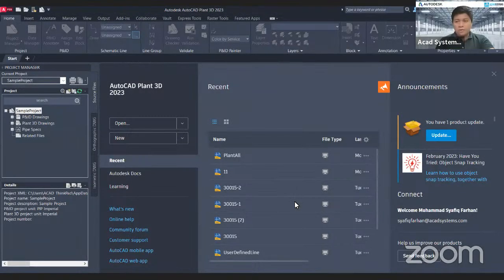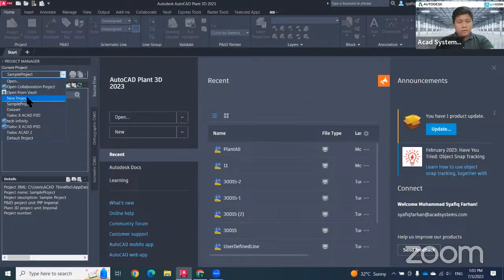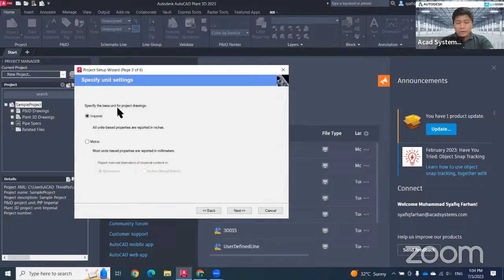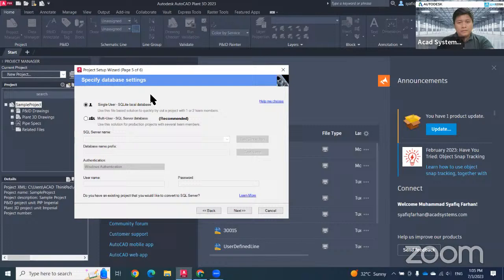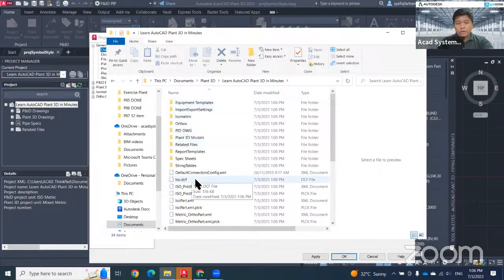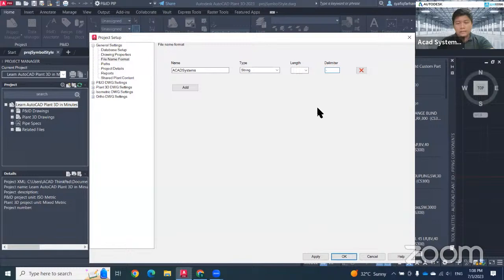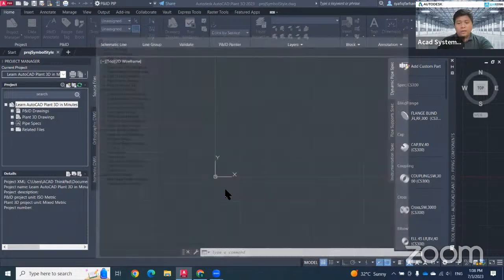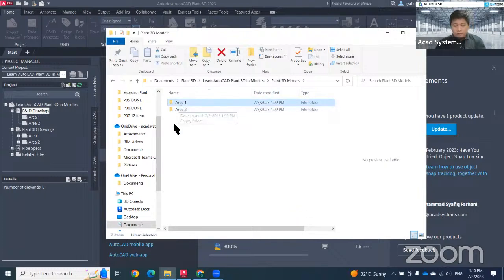Creating Projects - Lesson 1 of 13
Welcome to “Learn AutoCAD Plant 3D in Minutes!”

This is the first of a 13-lesson of Free Online Course (FOC) designed to help you learn the basics of AutoCAD Plant 3D. With each lesson lasting no more than 10 minutes, you can easily fit this course into your busy schedule and learn at your own pace. The course will be conducted live through Zoom meetings and YouTube Live, giving you the opportunity to interact with the instructor and ask questions.